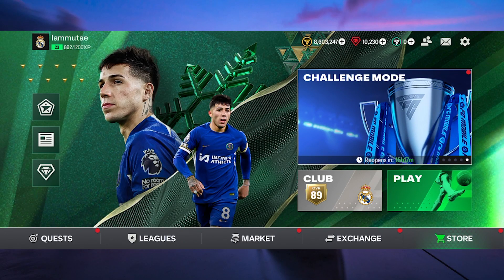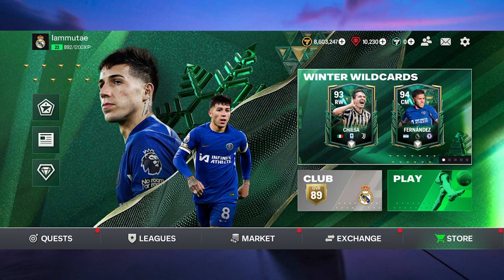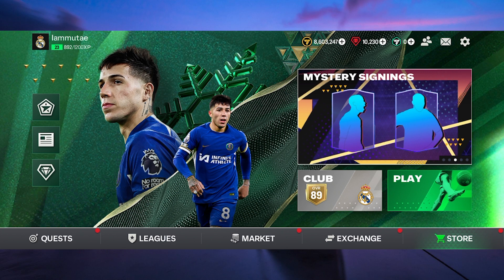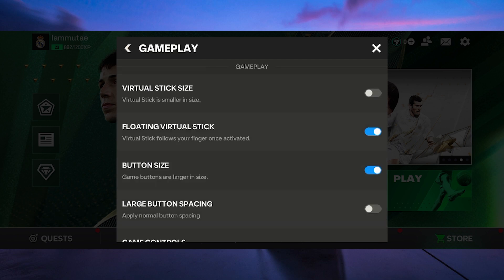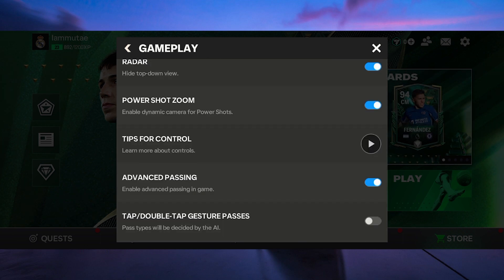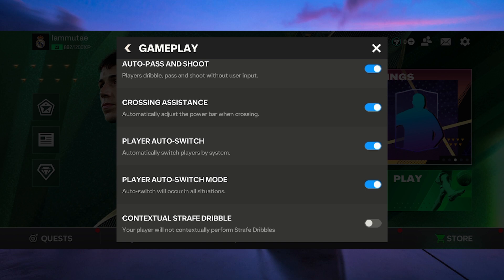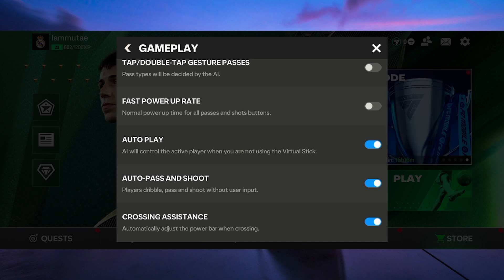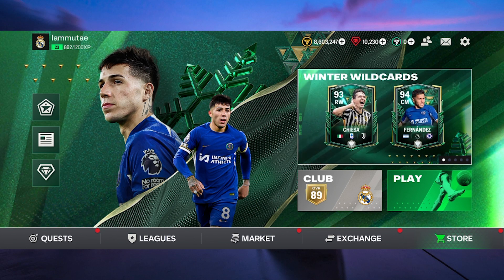How To Play FIFA Mobile With PS4 Controller (2025) - Easy Fix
Struggling to play FIFA Mobile with PS4 controller?
This video shows you how to connect and configure your DualShock 4 for FIFA Mobile in minutes.

Connection issues often stem from Bluetooth pairing errors or outdated controller firmware, affecting mobile gamers and esports enthusiasts. Discover FIFA Mobile PS4 controller setup, connect PS4 controller to FIFA Mobile, and DualShock 4 mobile gaming tips.

➤ connect PS4 controller to FIFA Mobile Android
➤ pair DualShock 4 with FIFA Mobile iOS
➤ FIFA Mobile PS4 controller Bluetooth setup
➤ configure PS4 controller on FIFA Mobile tutorial
➤ use PS4 controller on FIFA Mobile Android 12
➤ enable DualShock 4 controls in FIFA Mobile iPhone
➤ FIFA Mobile controller support PS4 guide
➤ troubleshoot PS4 controller FIFA Mobile connection

Applies to: FIFA Mobile app on Android and iOS devices.